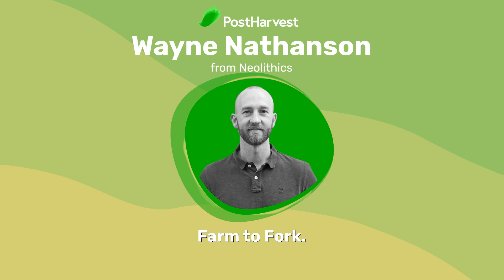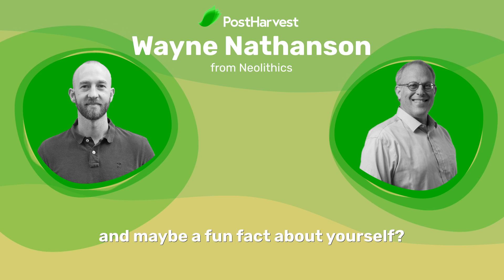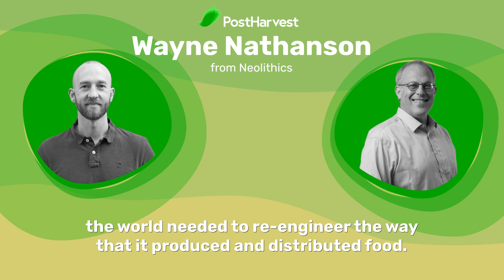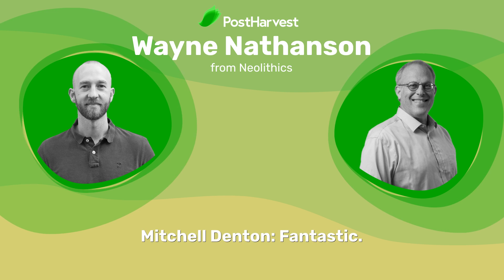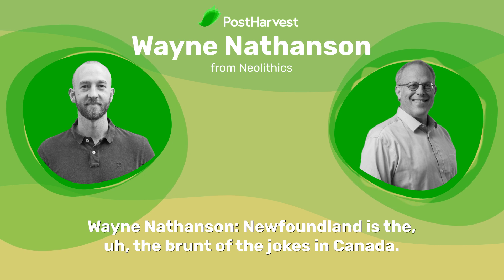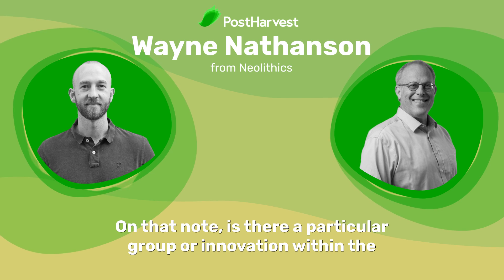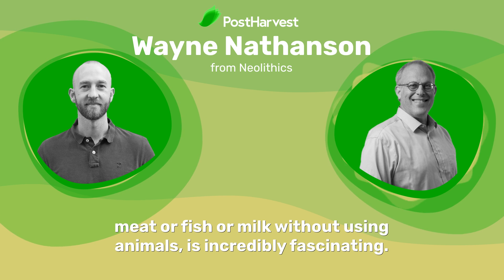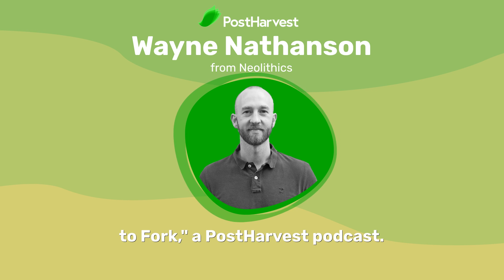Let's Talk Farm to Fork: Neolithics (Full Podcast)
In this episode of "Let's Talk Farm to Fork," we're joined by Wayne Nathanson from Neolithics, who we'll be talking to about how their AI software integrates seamlessly to detect, classify, and sort crops on conveyors to help increase yields.